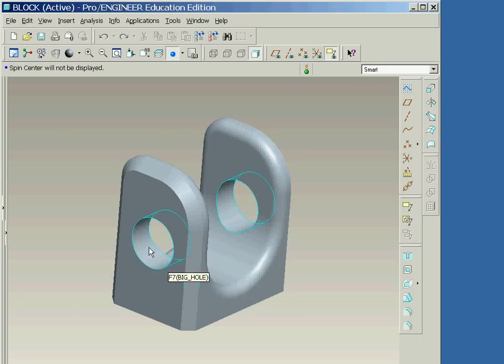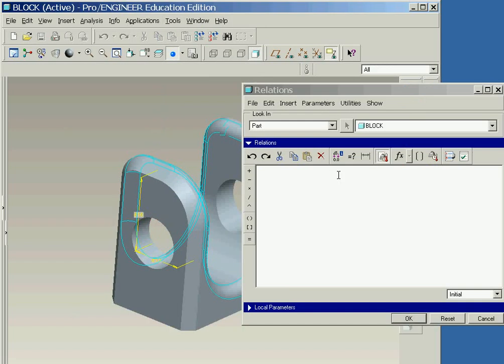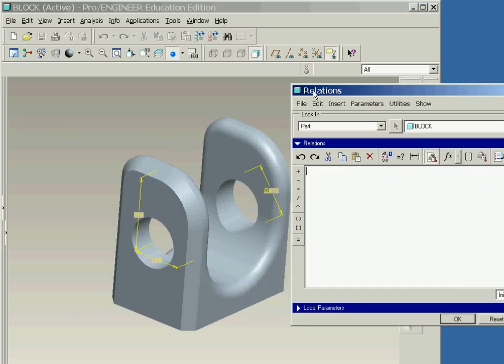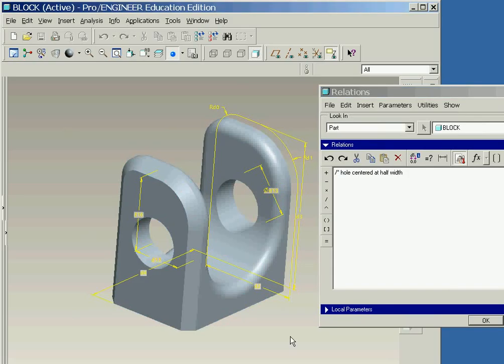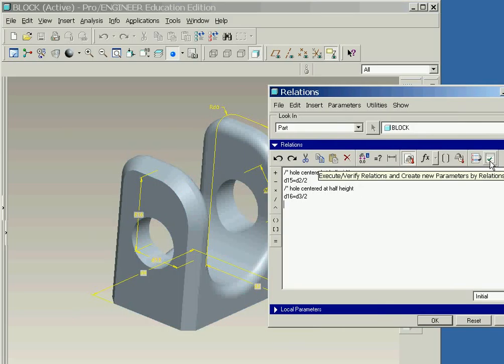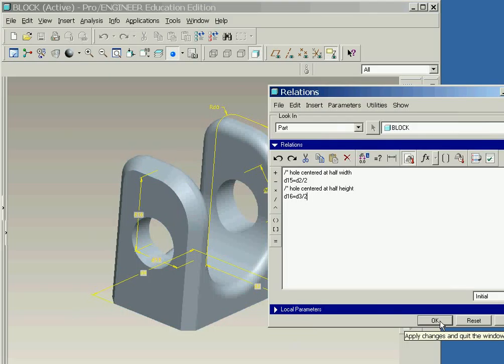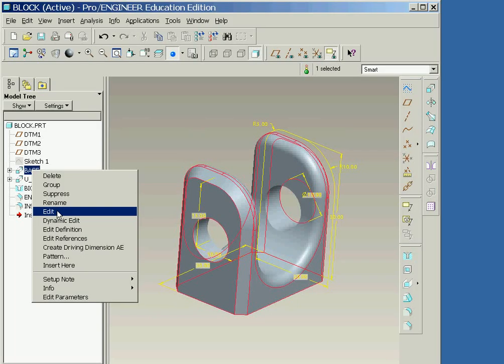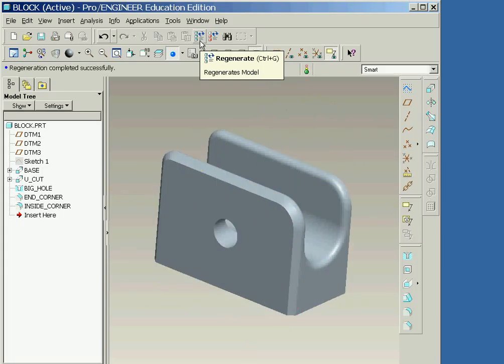ProE 5 Ck08tkm.info less2_5.avi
Chúc các bạn học tập vui vẻ
Thân